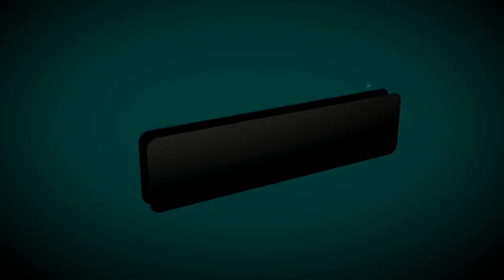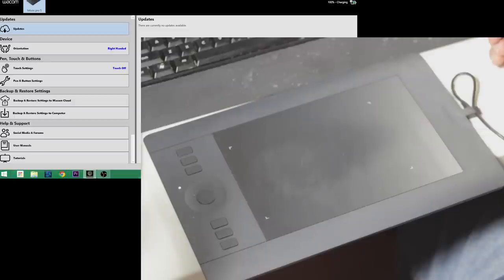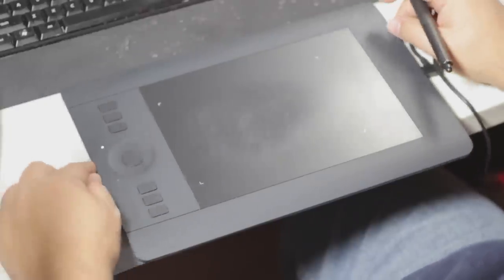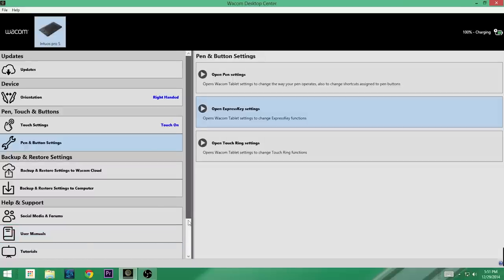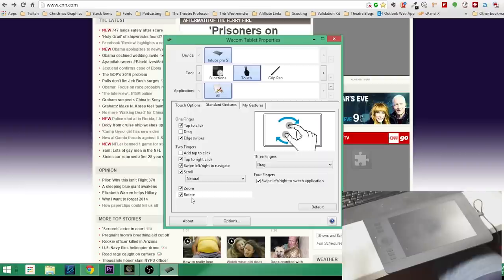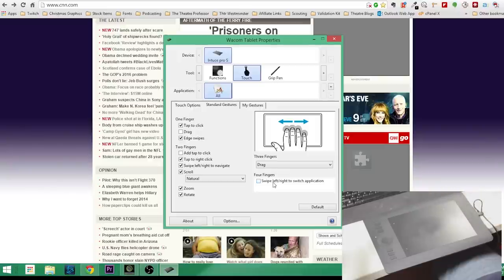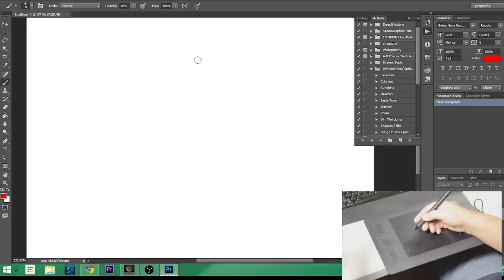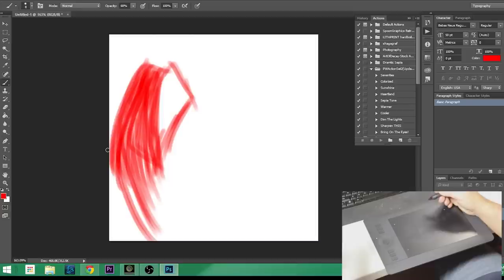Wacom Intuos Pro – Digital Sketching Made Easy!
I had a request to show how to set up the tablet, and I thought this would be the perfect time to take care of that.  I know when I was first starting out the whole contraption completely confused me.  This tutorial covers how to adjust your buttons and scroll wheel, and some tips on how to make it useful for all your desktop art applications.

If you're looking for a more in depth instruction on how to fully set up your Intuos, I will be covering all of the settings in depth during my upcoming ArtRage Classes.